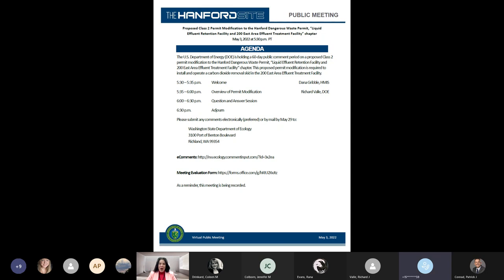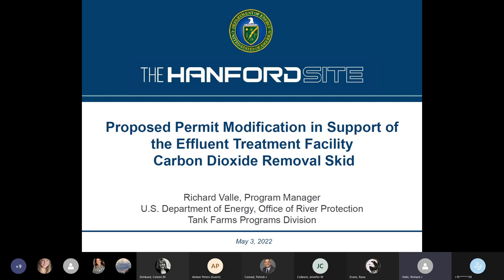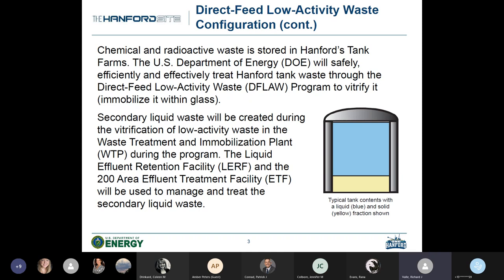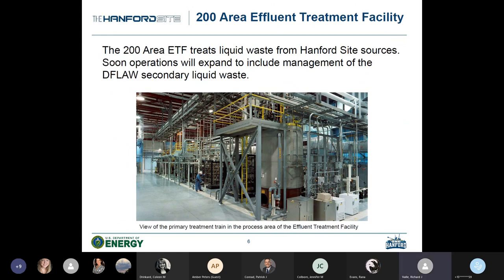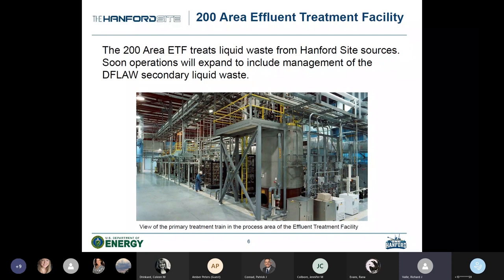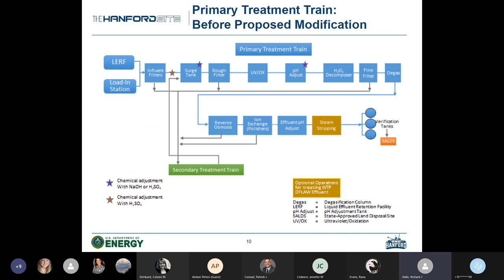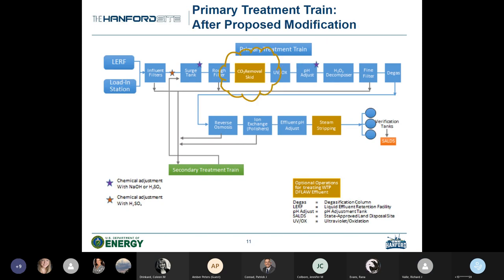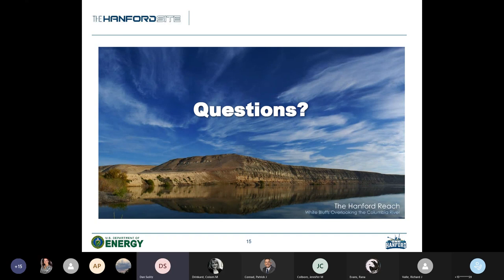Public Meeting LERF ETF CO2 Removal Skid 5-3-2022